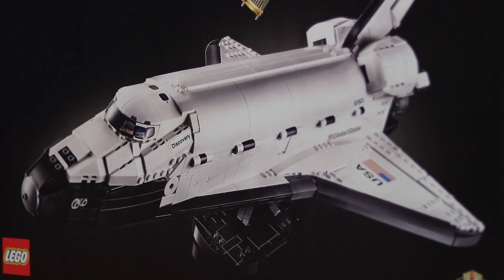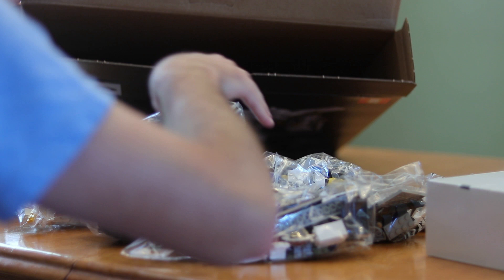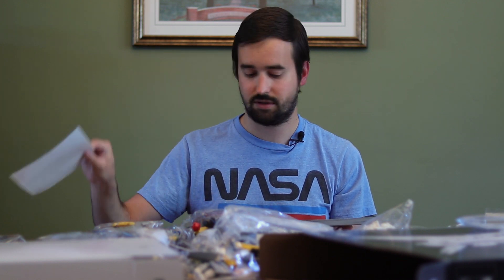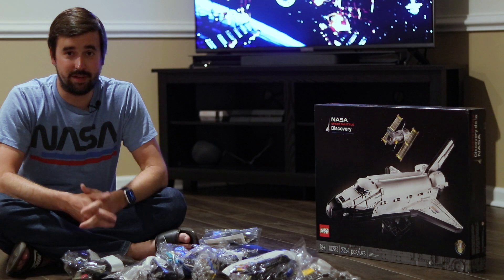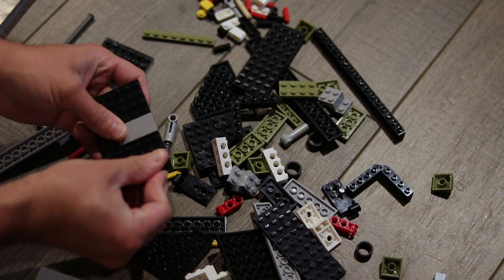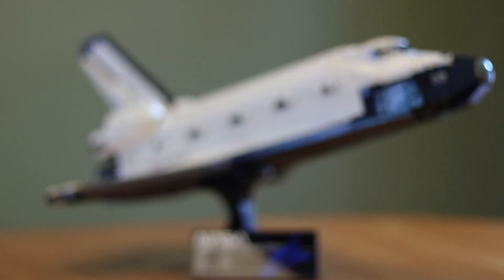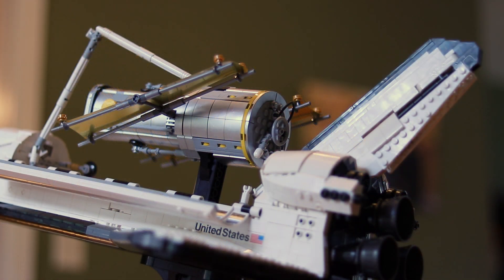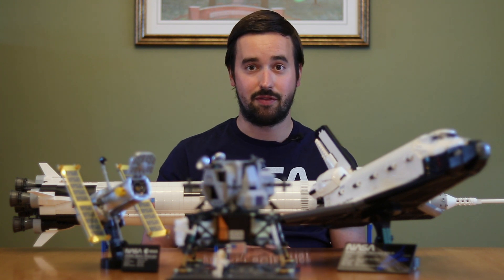LEGO NASA Space Shuttle Discovery & Hubble Space Telescope Build & Review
Let's Unbox, Build & Review the incredible Space Shuttle Discovery & Hubble Space Telescope! Then we'll compare them to the Saturn V Rocket & Lunar Lander.

0:00 - Intro & Unboxing
4:11 - Let's Build This NASA LEGO Set
6:13 - The Final Builds
8:53 - Comparing the Saturn V & Lunar Lander